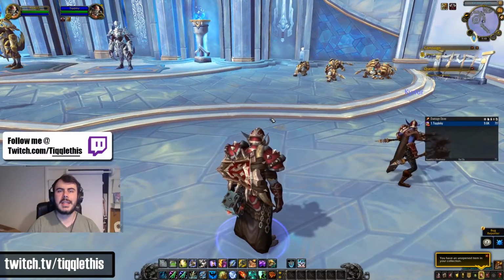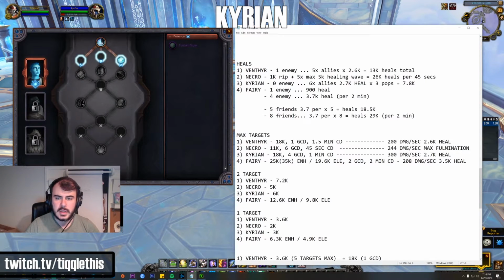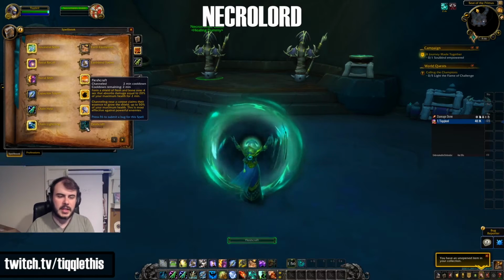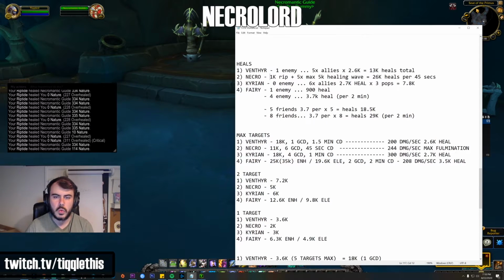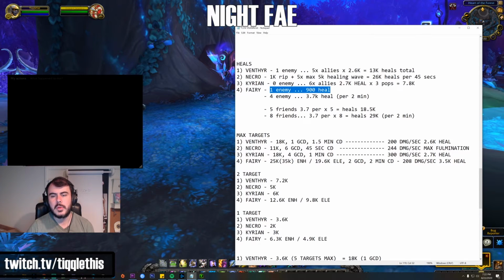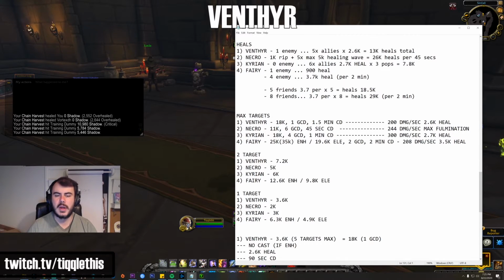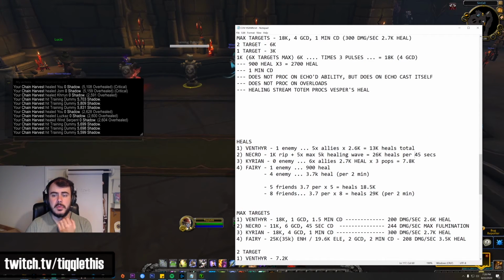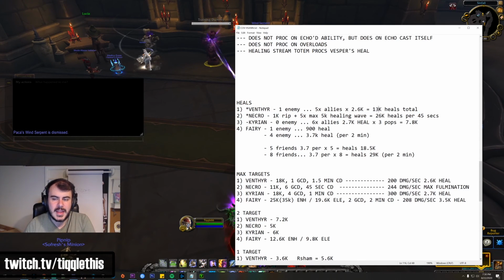💧BEST Healer Covenant is... | Covenant Abilities Review | Resto Shaman Deep Dive | Shadowlands Beta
Reviewing all of the covenant abilities for Restoration Shaman, Venthyr, Kyrian, Necrolord, and Night Fae. Which is good for PvP, Single Target, and Mythic+ FROM MY PERSONAL PERSPECTIVE.

Resto Shaman Covenant ability review:  TBD

Kyrian 00:20
Necrolord 05:00
Nigtht Fae 09:31
Venthyr 12:40